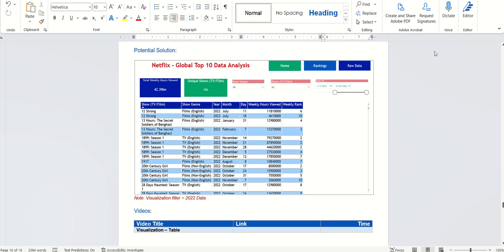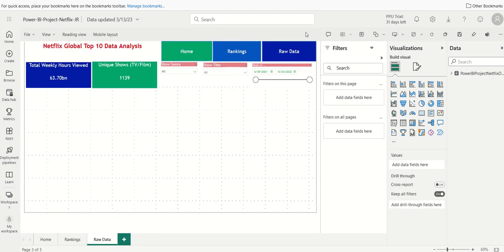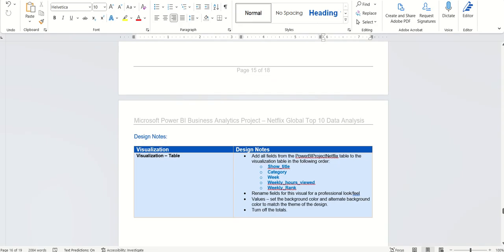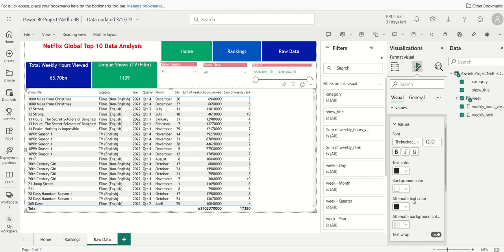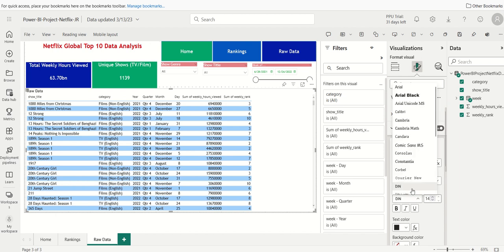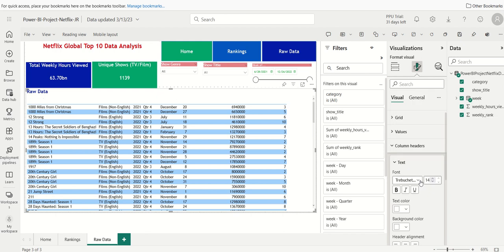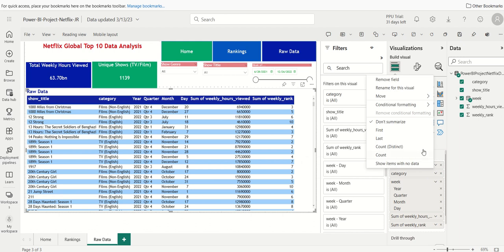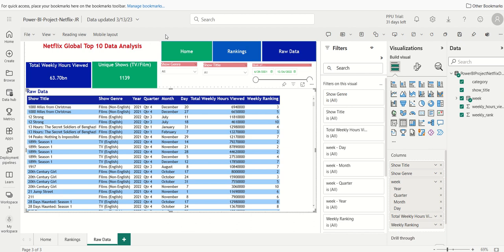Power BI Business Analytics Project Netflix Top 10 Global Data Analysis Visualization Table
Power BI Business Analytics Project
Netflix Top 10 Global Data Analysis
Video: Project Overview
Data Source: